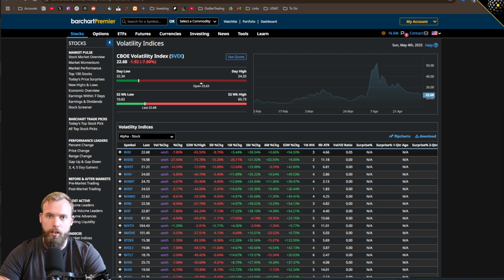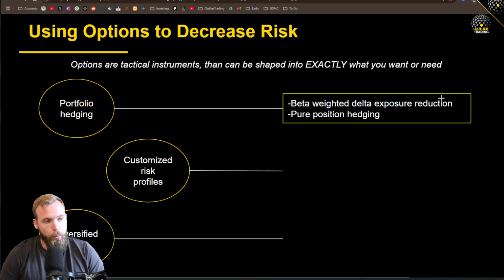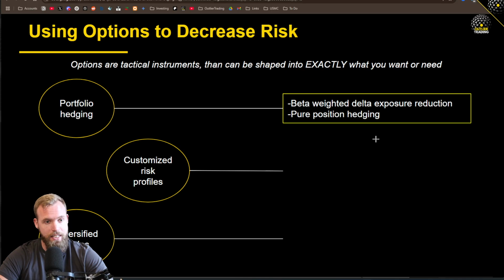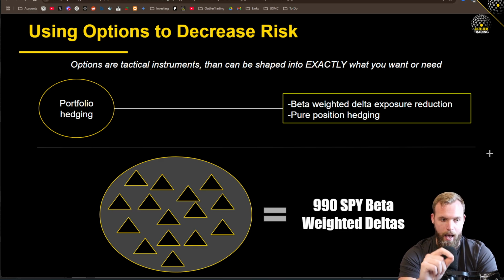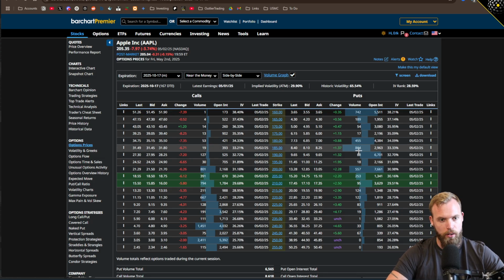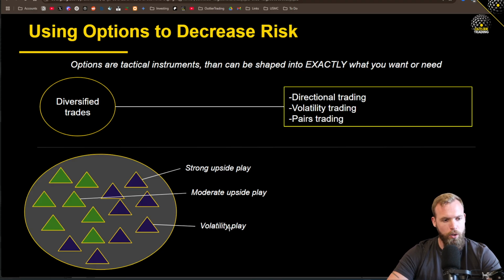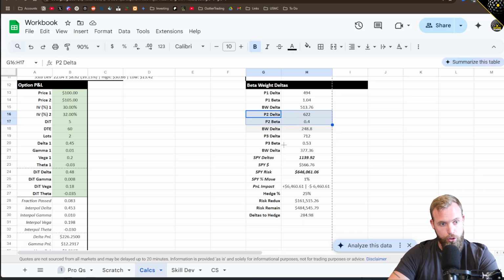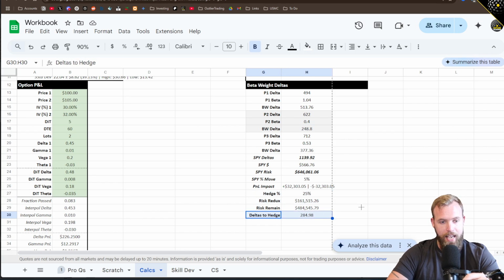How to Use Options for Risk Management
In today's fast-paced trading world, where account values can drop in the blink of an eye, it's critically important to follow proper risk management strategies to shield your portfolio from substantial trading losses.

One great but often misunderstood risk management strategy is using options.  In this video, Erik Smolinski, Barchart contributor and Founder of Outlier Trading, will discuss the options strategies you can employ to safeguard your financial well-being.